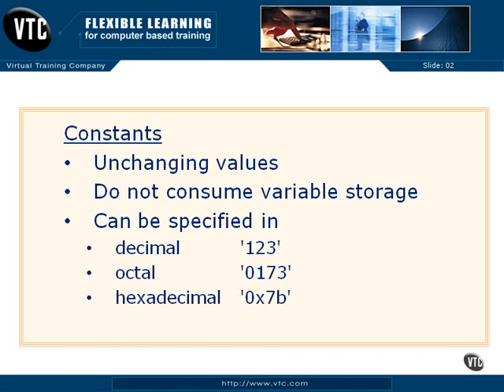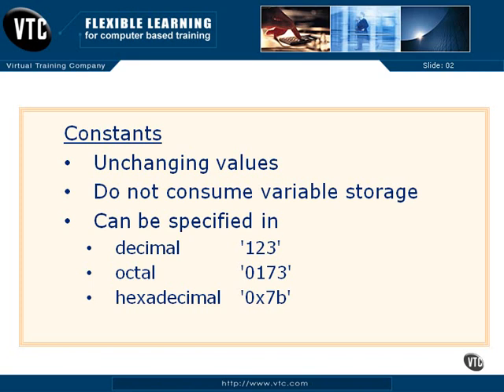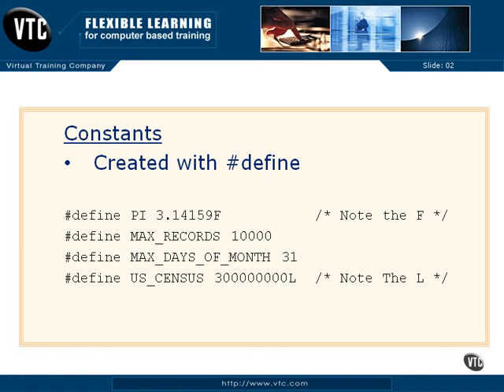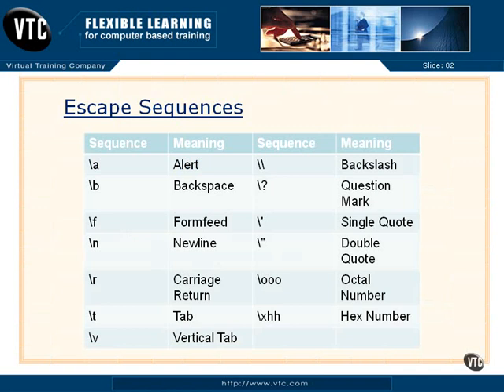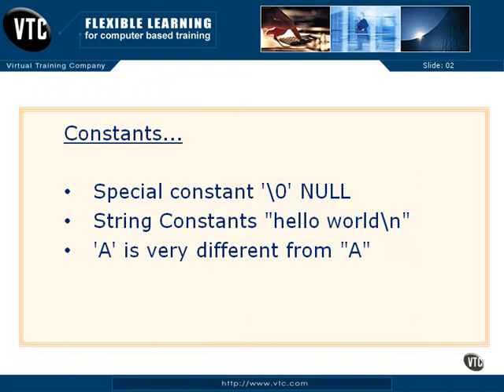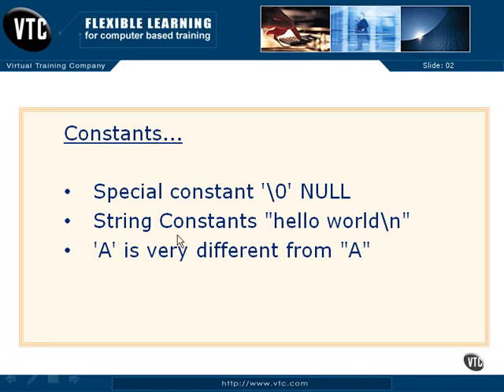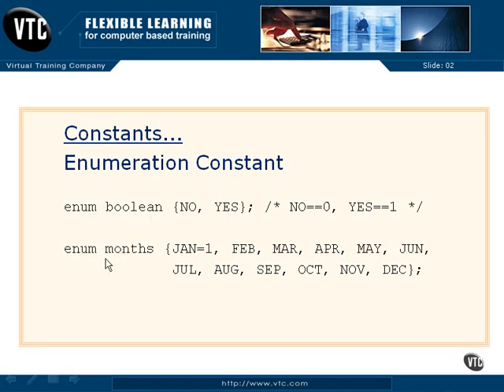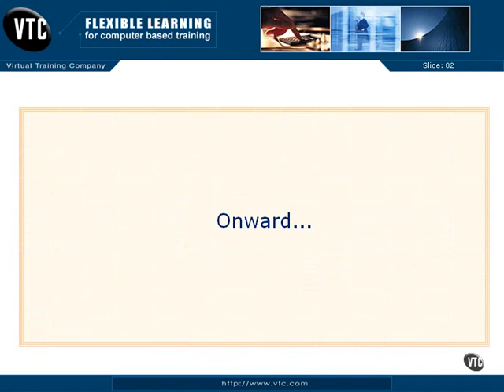03 04 Constants | C Tutorial